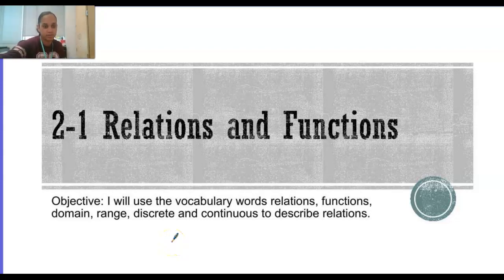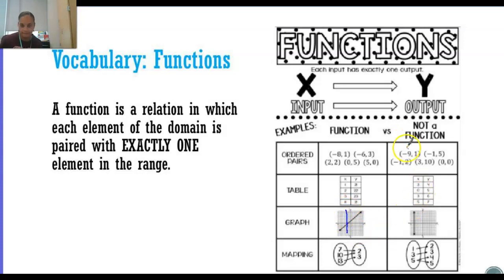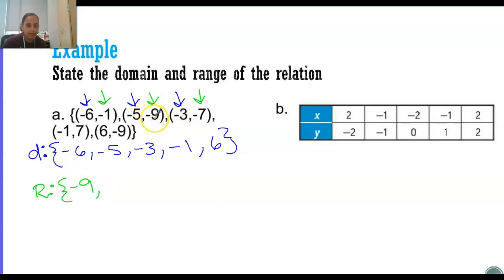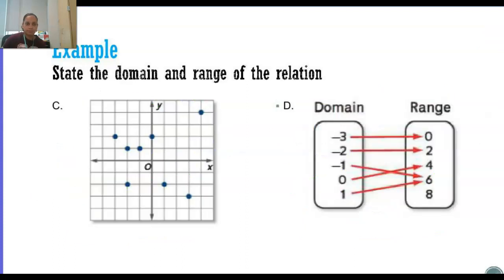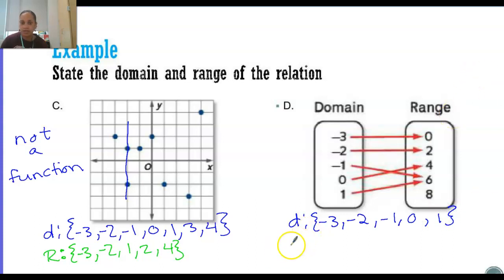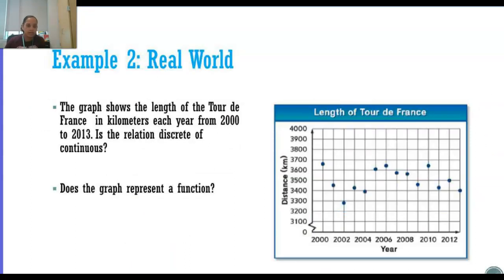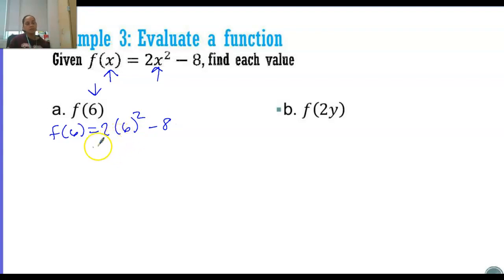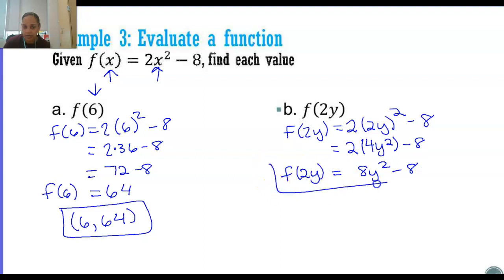2-1 Relations and Functions